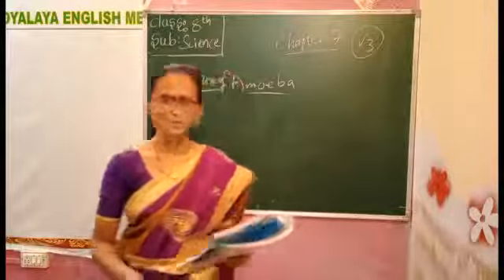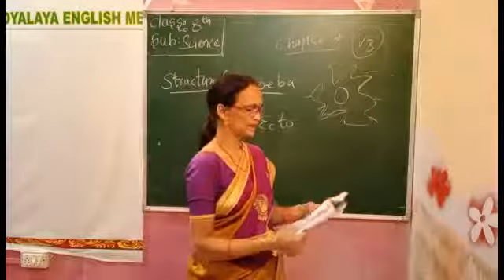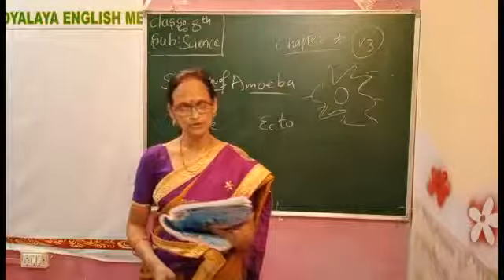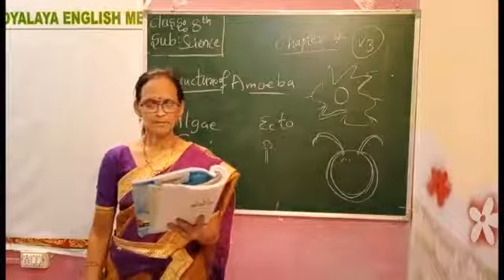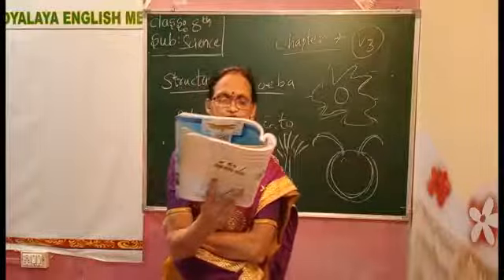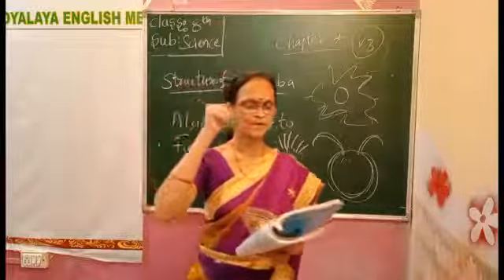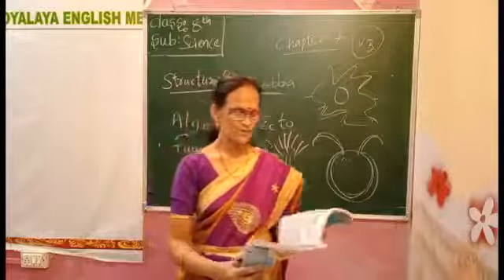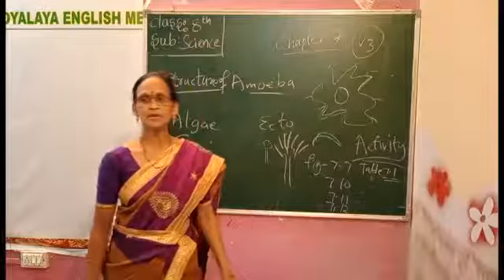G8 12V science